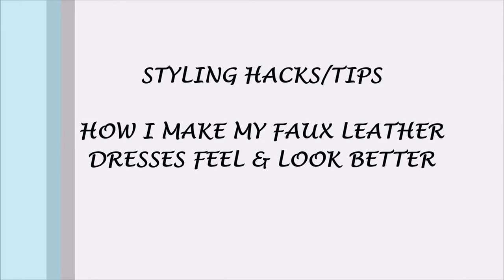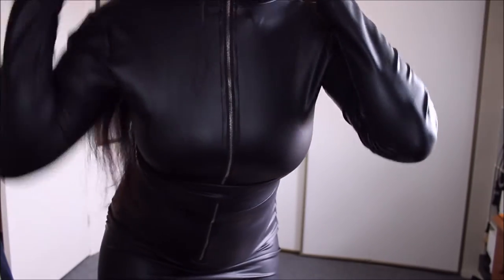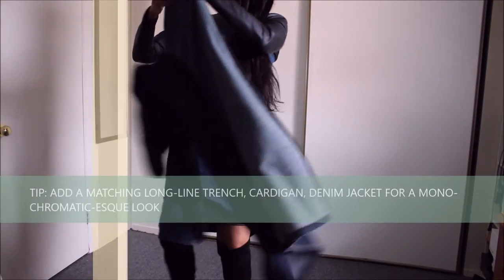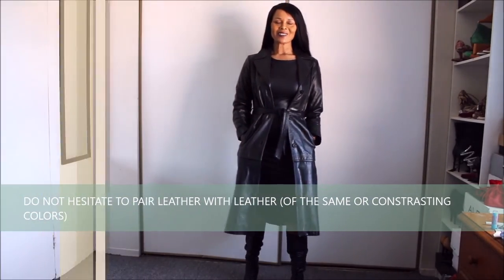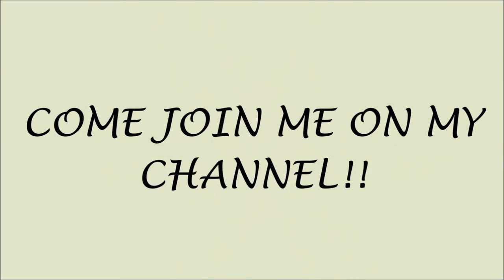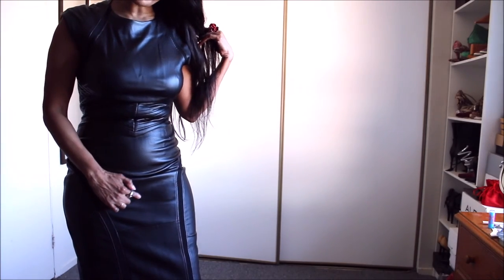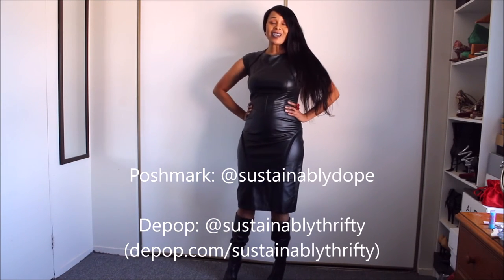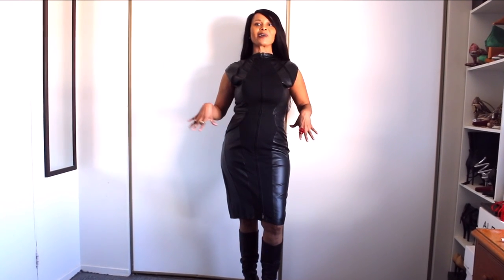STYLING HACKS: 3 WAYS TO PREVENT YOUR TIGHT LEATHER DRESSES FROM RIDING UP | Sustainably Stylish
If you have leather clothing items that ride up, this video is for you.
Click THUMBS UP if you have learned something or enjoyed the video and leave a comment to let me know.